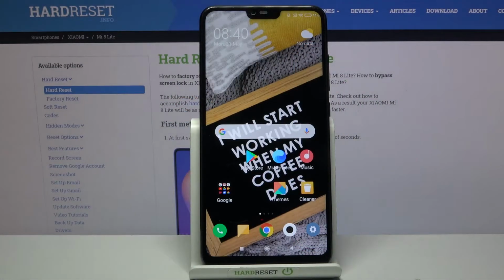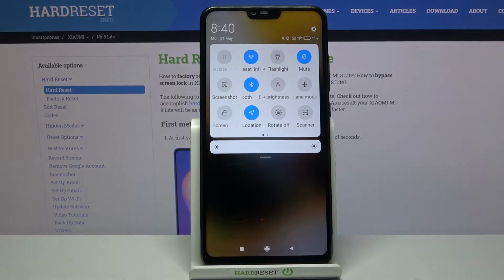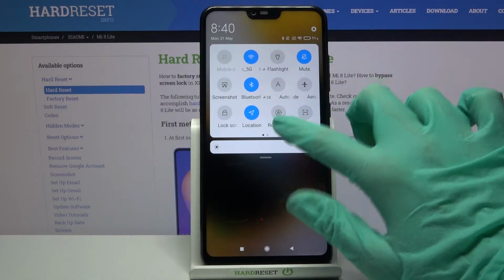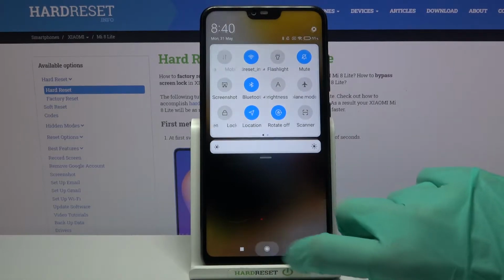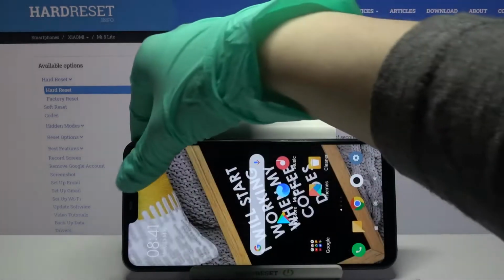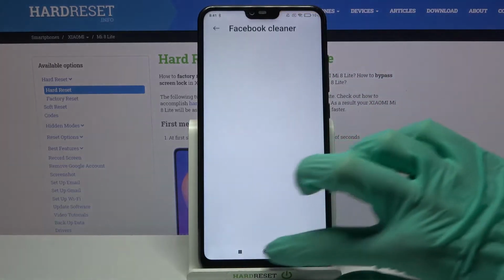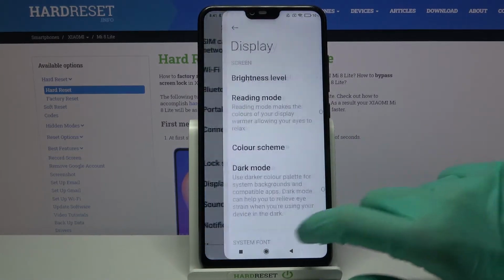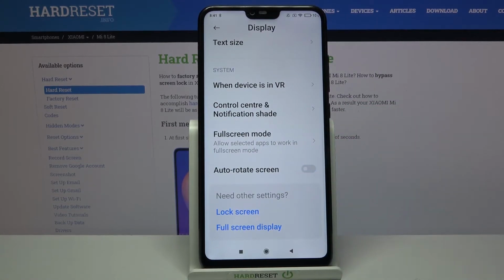How to Turn On Auto Rotate Screen in XIAOMI Mi 8 Lite – Screen Rotation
Learn more info about XIAOMI Mi 8 Lite:
Do you want your XIAOMI Mi 8 Lite's screen to rotate automatically? If you want to comfortably browse photos from the gallery or watch YouTube videos, you should enable automatic screen rotation. Open the attached tutorial and learn how to allow automatic screen rotation. The screen on your smartphone will rotate according to the change of position from vertical to horizontal position and vice versa. You can disable screen rotation at any time - find out how to do it.

How to auto-rotate screen in XIAOMI Mi 8 Lite? How to auto-rotate display in XIAOMI Mi 8 Lite? How to turn screen in XIAOMI Mi 8 Lite? How to rotate screen in XIAOMI Mi 8 Lite? How to rotate display in XIAOMI Mi 8 Lite? How to switch on Auto Rotation on XIAOMI Mi 8 Lite?